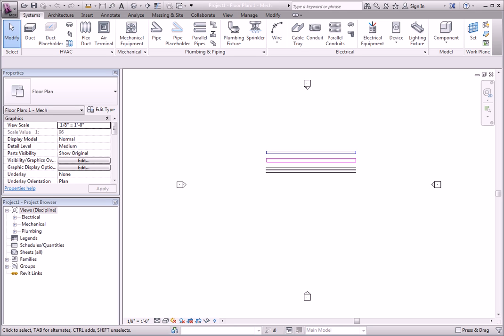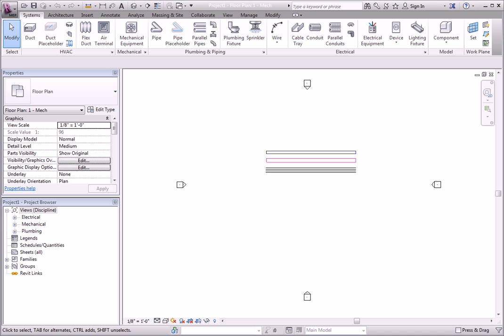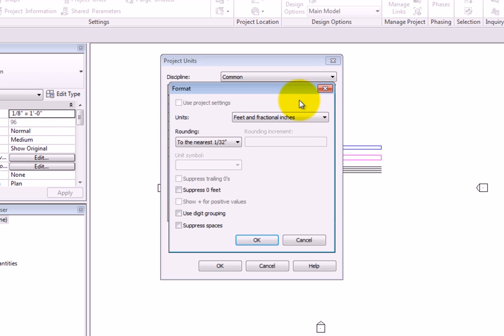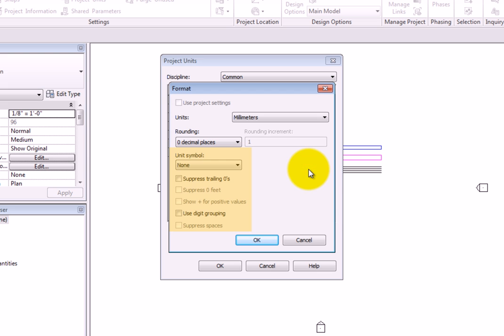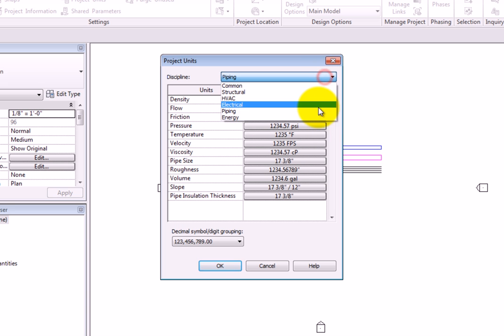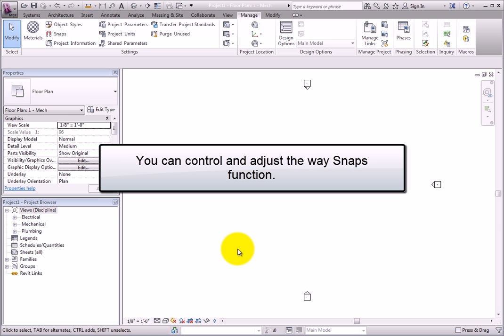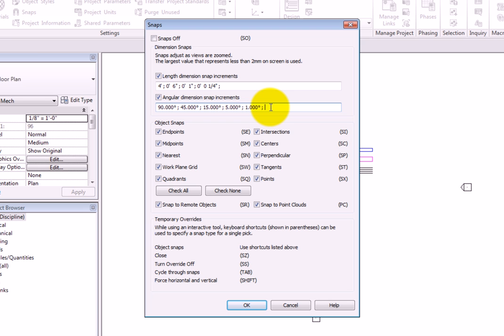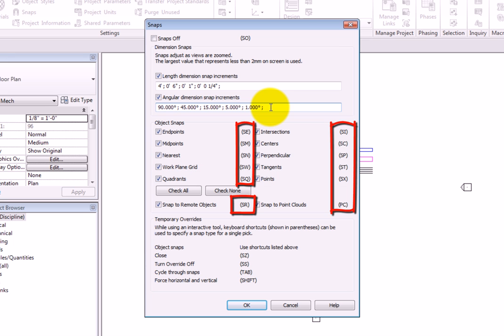21- Understanding the Units and Snaps